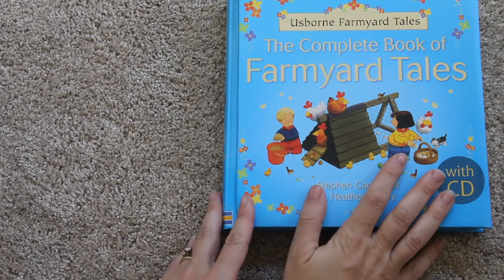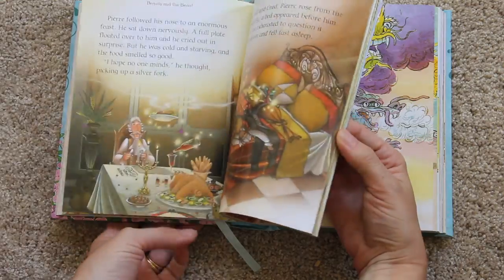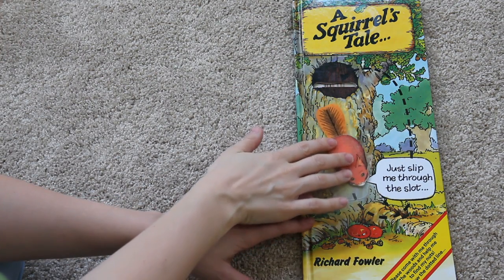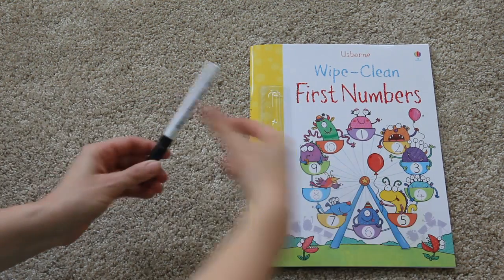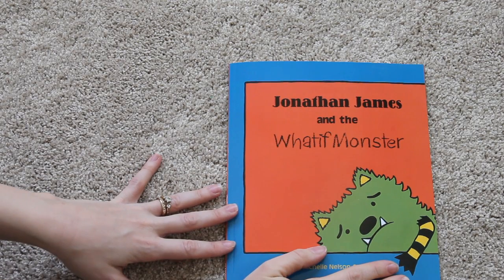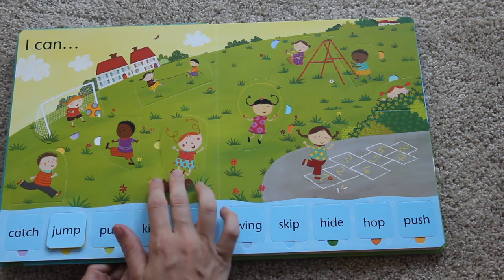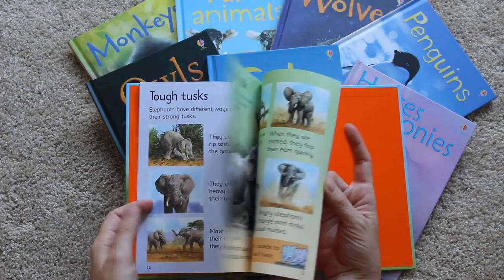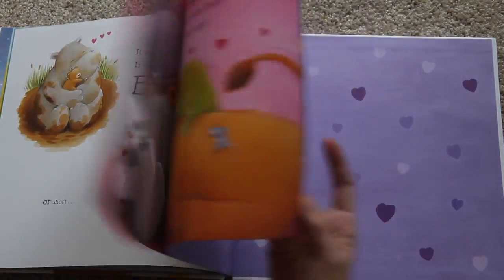Usborne Preschool/Kindergarten Books with Cindy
These are some of my favorite Preschool and Kindergarten books!  (Some of these are probably fun for all ages!)